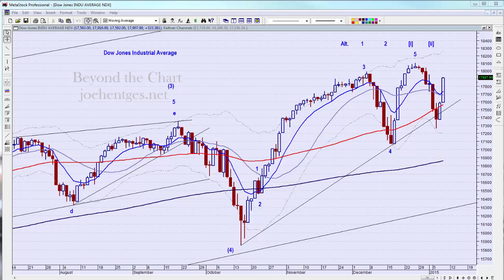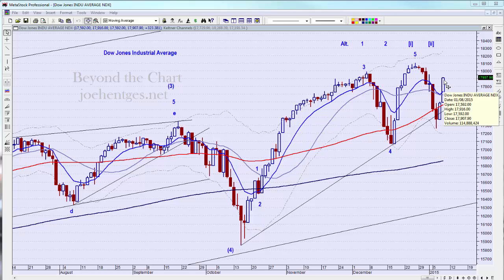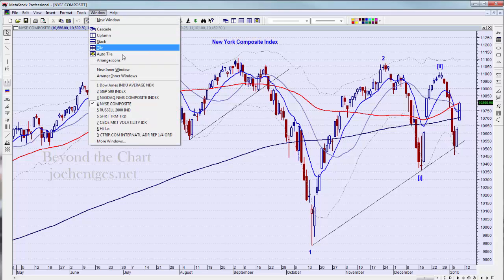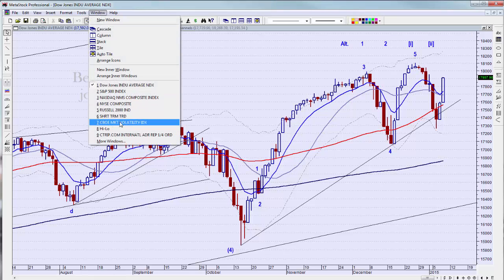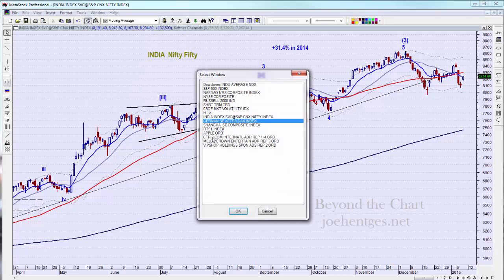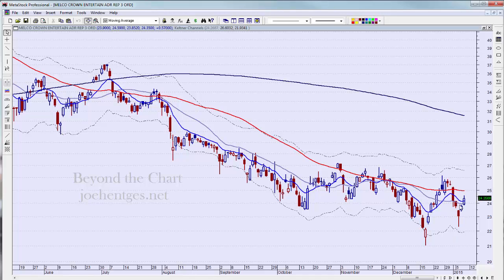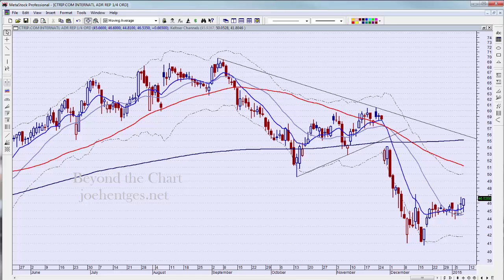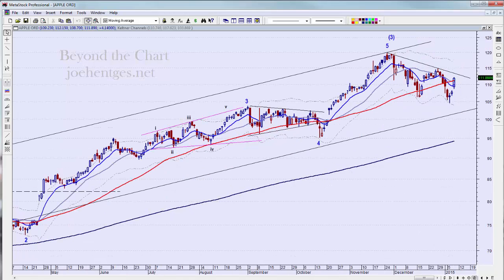Recency Bias| Technical Analysis of Stock Market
In tonight's technical analysis video of the stock market  I look at Germany's DAX, Russia' RTSI, India's Nifty Fifty and China's Shanghai Composite Index in addition to our markets.

Stocks in focus tonight are MPEL, VIPS, CTRP and AAPL.